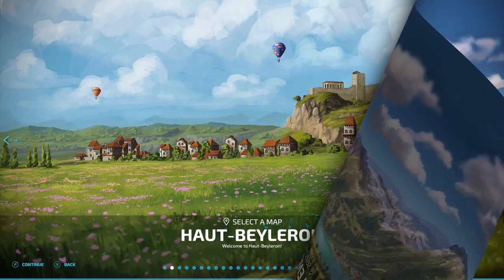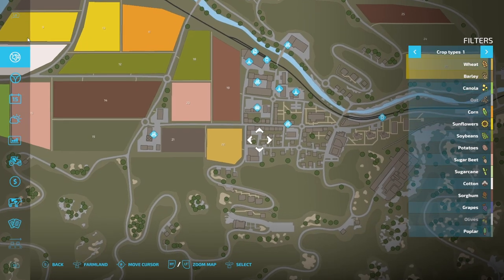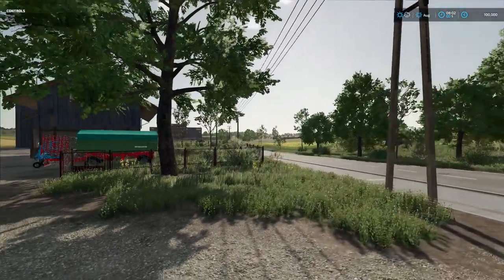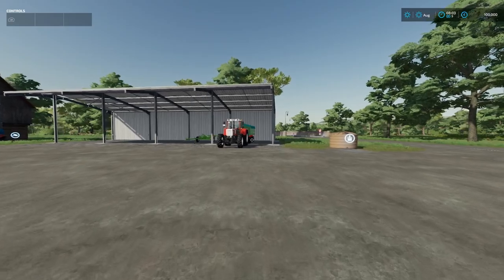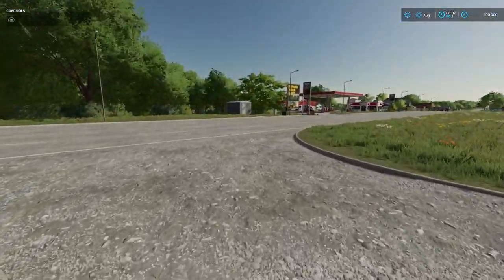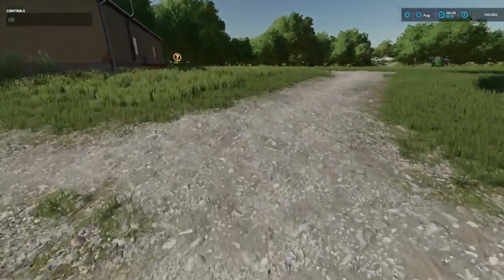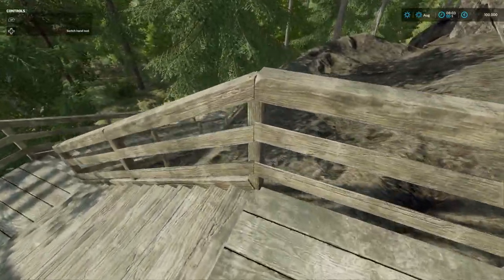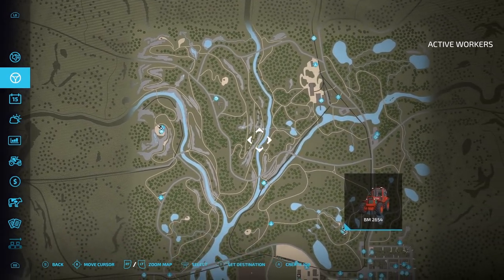FS22 GIANTS MAPS RATED- MAP TOUR - WHICH FS22 GIANTS MAP IS THE BEST -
As we get close to the release of Farming Simulator 25, I am take a look back at the Giants made maps and ranking the from the liked the least to the one I liked the most.

All the maps are excellent but some were more excellent than others.